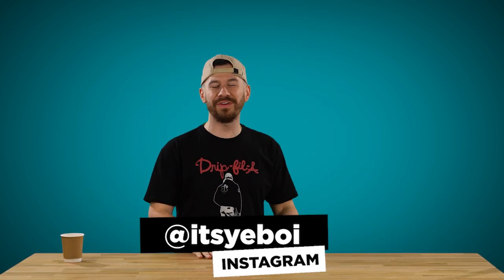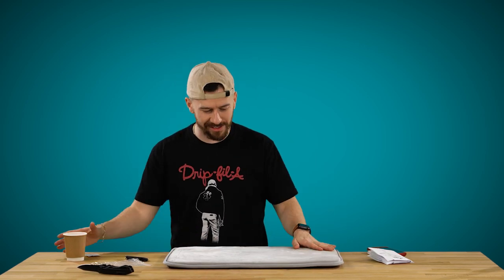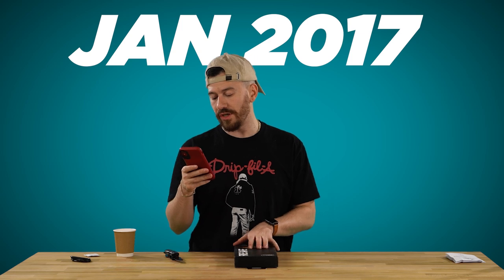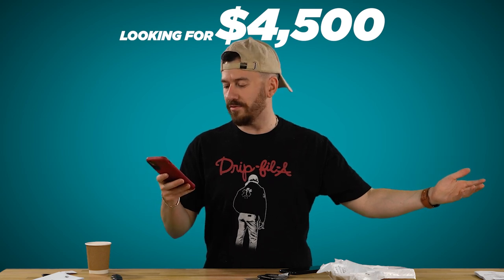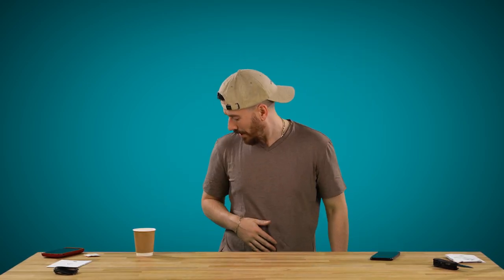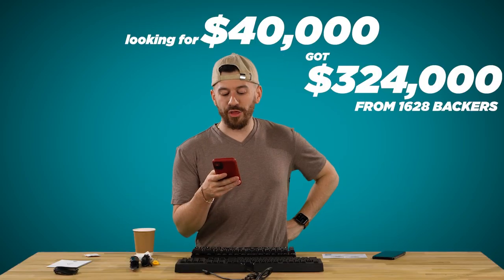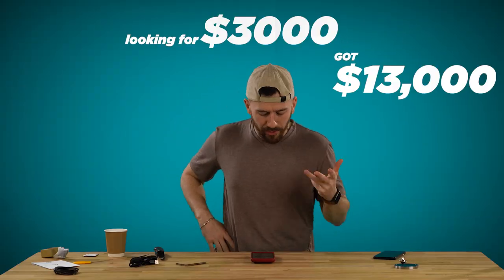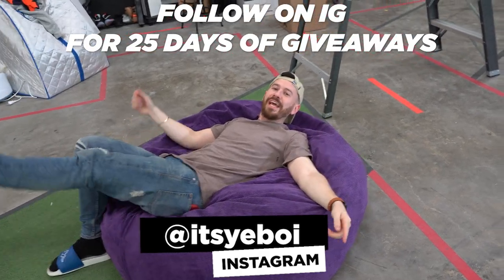I Bought All The Products on Kickstarter! (2 Million+ RAISED)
If you're interested in becoming a YouTuber or editing in general, check out Wondershare Filmora X today

In today's video we're buying all the products we could find that were succesfully funded through kickstarter! These are some of the coolest and most unique products we've ever seen on the channel!

Follow Jay on IG: @directorjustjay